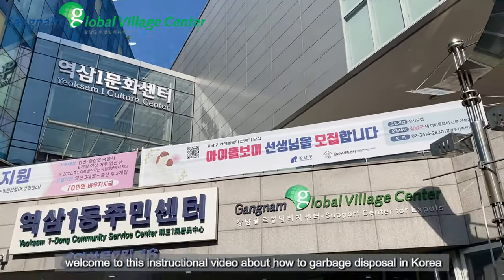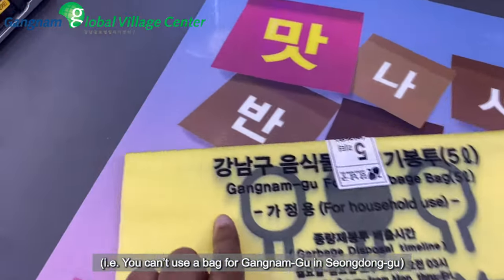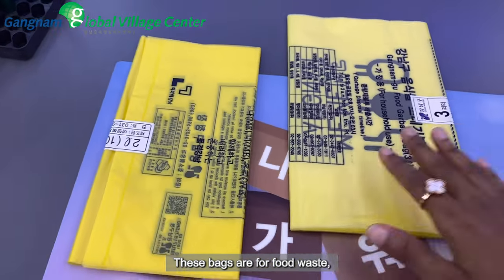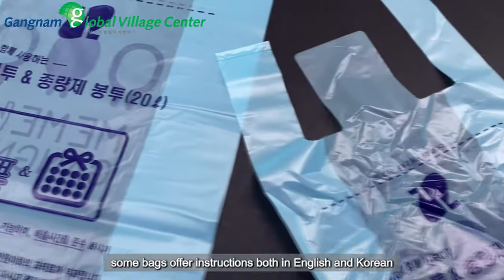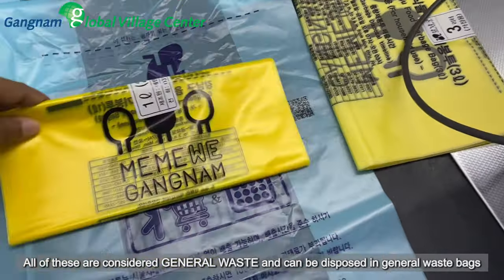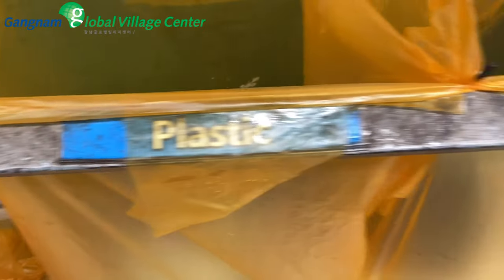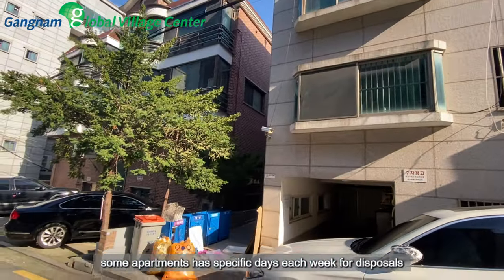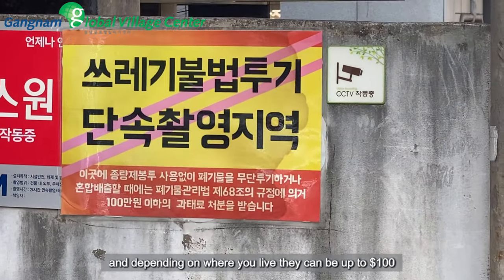Garbage Disposal and Recycling in Korea by Gangnam Global Village Nihat Khalilzade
Globalization has been a huge factor in South Korea’s growth and economic success. Modern South Korea is a leader in many industries around the world. As a leading area of Seoul, Gangnam District has special center for expats to get help:

Gangnam Global Village Center.

Gangnam Global Village Center is government organization founded April 17, 2008 with the aim of helping foreigners  with one-stop-service while staying in Korea. Since then, this goal has been successfully implemented with a unique programs and events. We are developing new programs with help of locals and foreigners in Korea for global society life in Korea.

In this century, mobility is indispensable for people all over the world.

Is it your first time in Korea? Or do you already have some experience living abroad? Or are you only just preparing for your great adventure in Seoul? No matter what-the Gangnam Global Village Center is your central point of contact.

We offer free lectures, counseling and support with any issues related to your professional and private life. Even if we can not provide direct help in specific situation, we will lead you to the right  organization to get help.